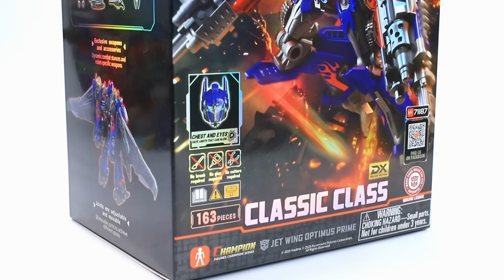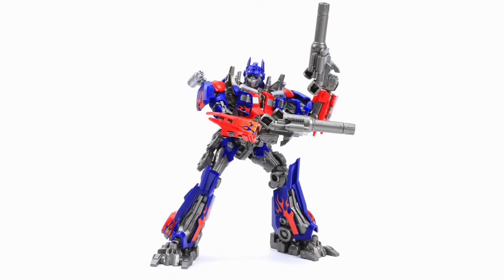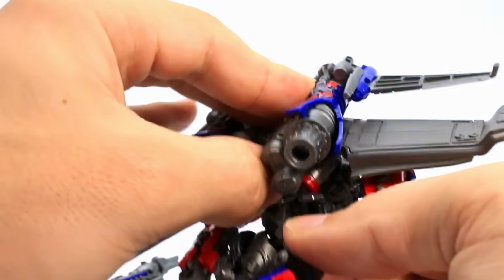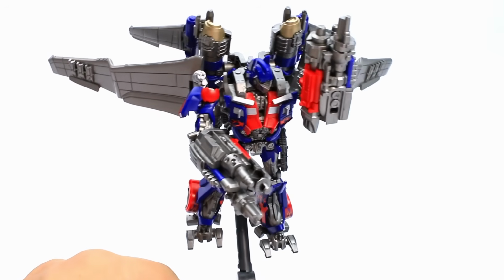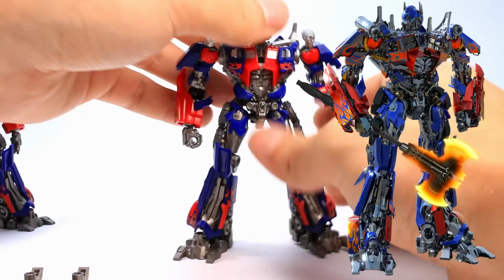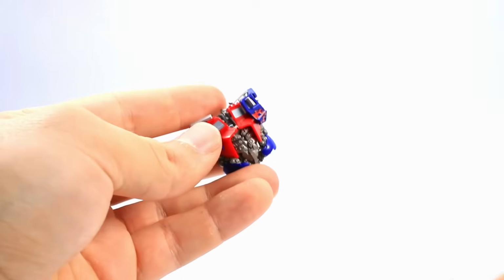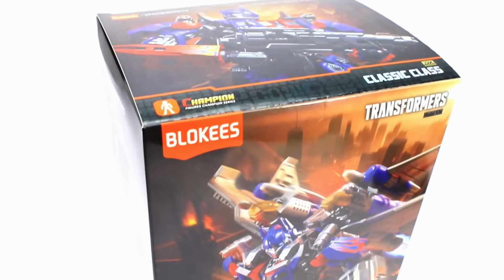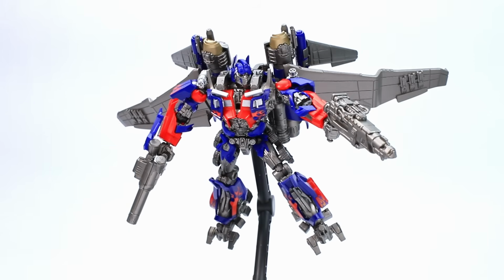TRANSFORMERS WARCRIMES! Blokees DX Jetwing Optimus Prime (Dark Of The Moon Classic Class)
Bayverse Blokees return with the Deluxe Classic Class Optimus Prime from Dark Of The Moon! Including a full Jetwing upgrade pack, Energon Axe and a more proportionate head, Optimus is ready to kill Megatron in cold blood and commit as many warcrimes as his gear allows. Fully buildable, no tools required and fully poseable when assembled, Blokees has done it again!

0:00 Bayverse Classic Class DELUXE
00:56 Assembled Figure & Accessories
1:11 Re-packaged Accessories (2007 Optimus Prime)
2:23 NEW Acessories (Dark Of The Moon)
3:23 Jetwing Pack + Barrage Cannons & Flight Stand
5:42 Optimus Prime (DOTM Upgrades & Details)
6:58 COMPLAINING TIME
8:00 How To Fix Your DOTM Prime
9:25 Accurate DOTM Optimus
10:19 Light Up Feature
10:44 Conclusion/Final Thoughts
13:05 Outro